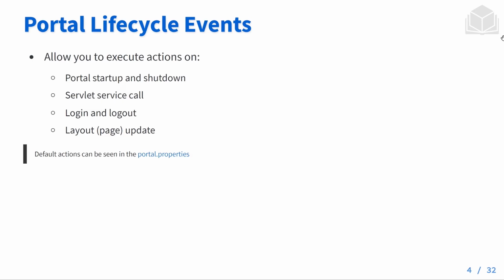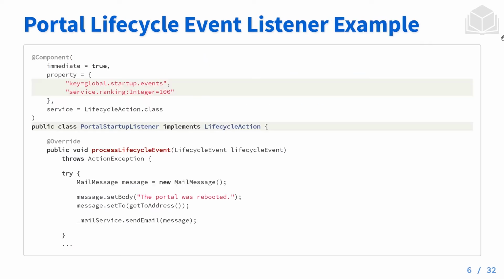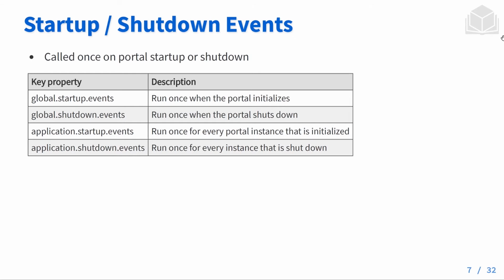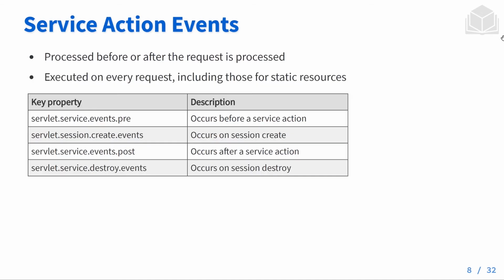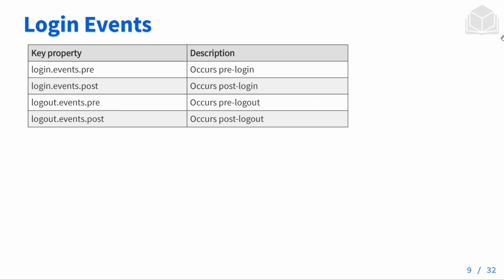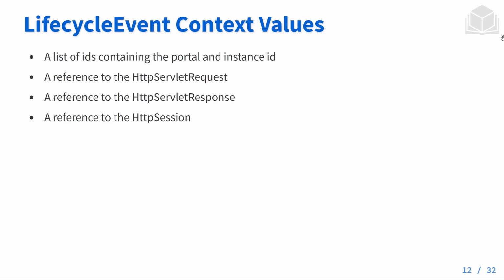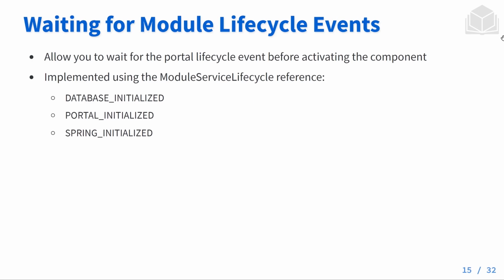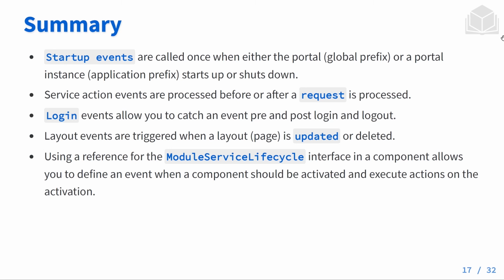Catch Portal Lifecycle Events